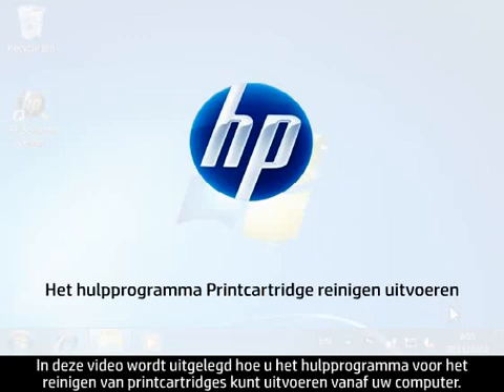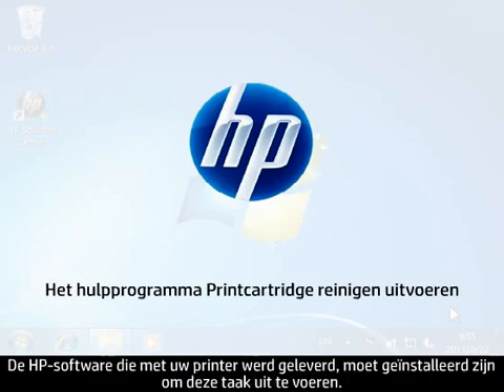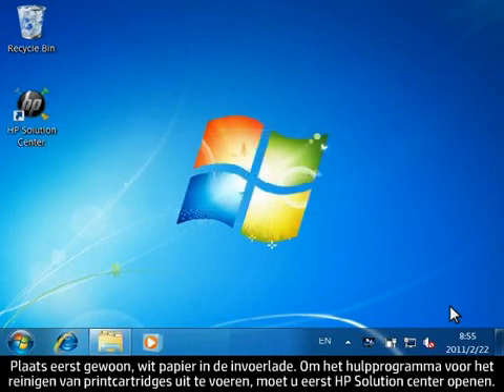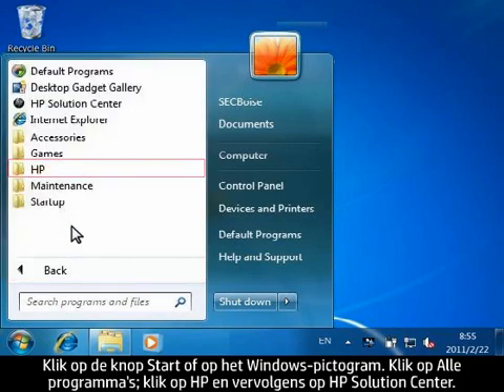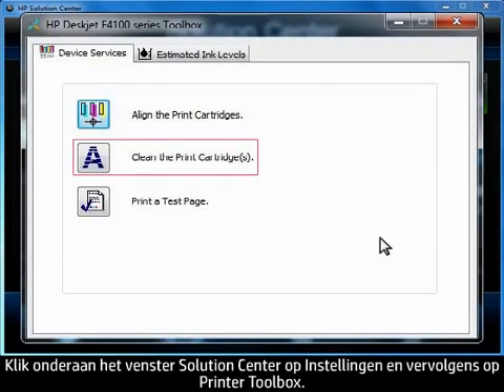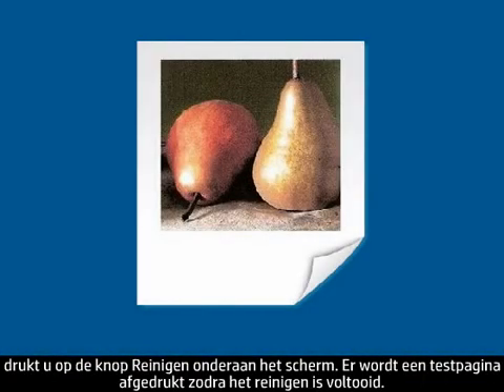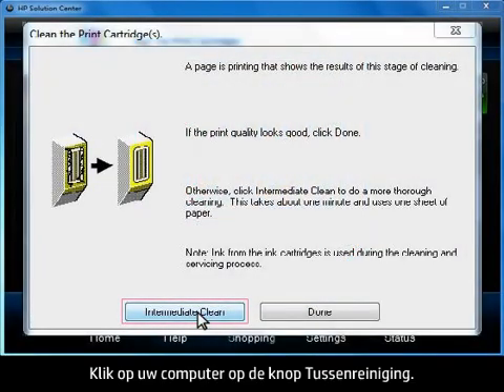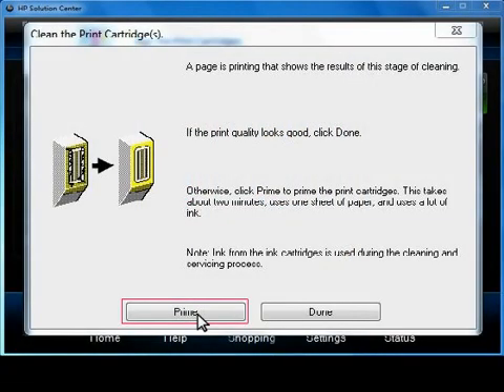Hulpprogramma voor het reinigen van printcartridges uitvoeren - HP Deskjet F4180 All-in-One Printer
Leer hoe u het hulpprogramma voor het reinigen van printcartridges voor de HP Deskjet F4180 All-in-One-printer kunt uitvoeren.